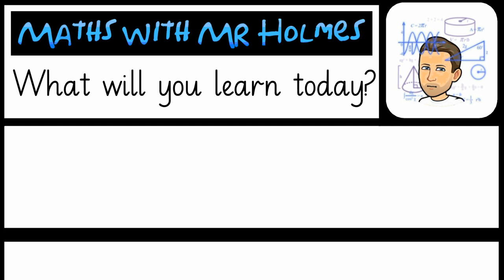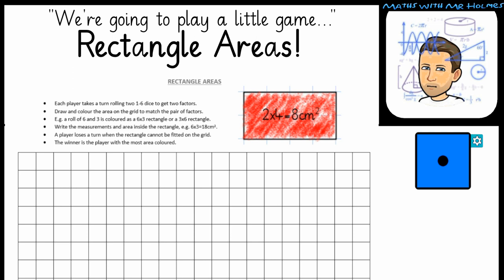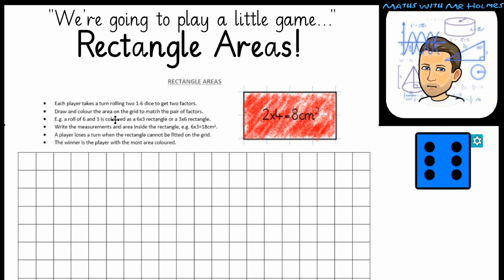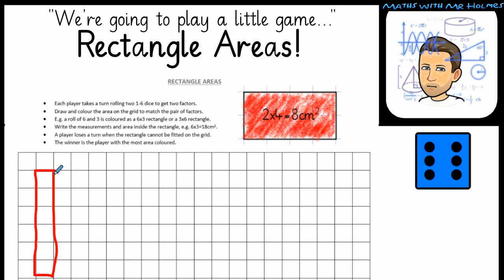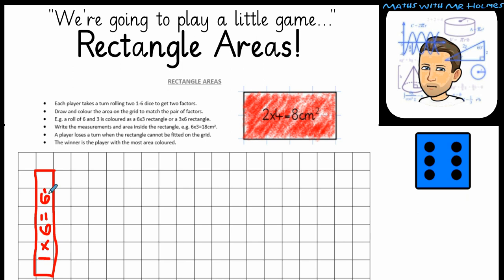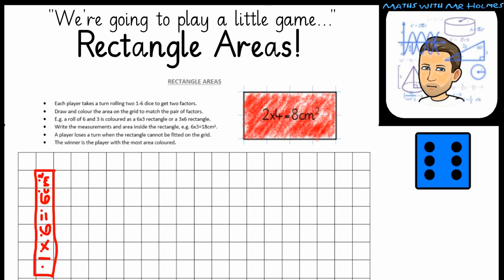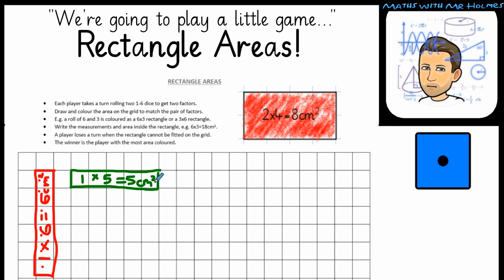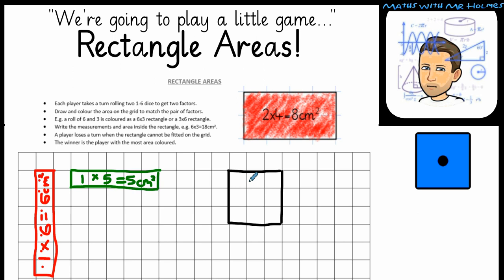Rectangle Areas Maths Game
Enjoy finding the area of rectangles playing this fun maths game. You will need a 1 - 6 die, a piece of squared paper, a pencil and a ruler. If you want a greater challenge, try using a 1 - 10 die.